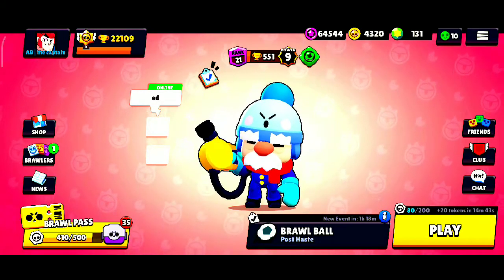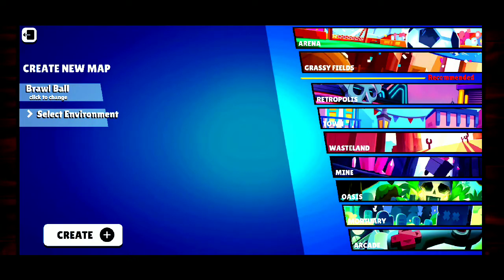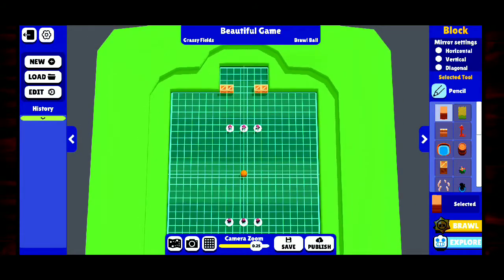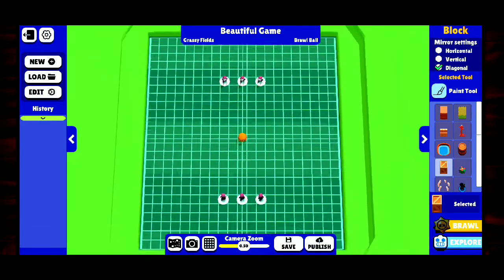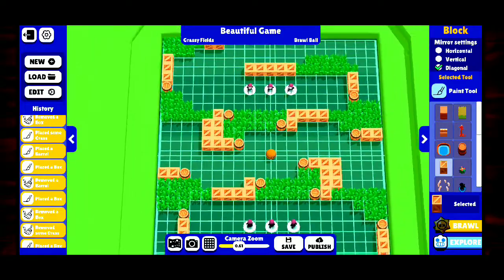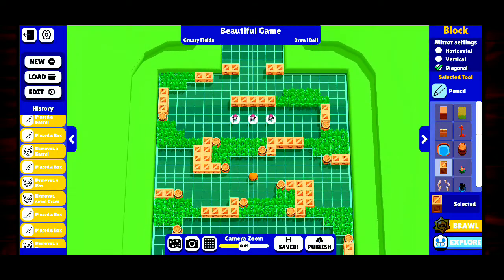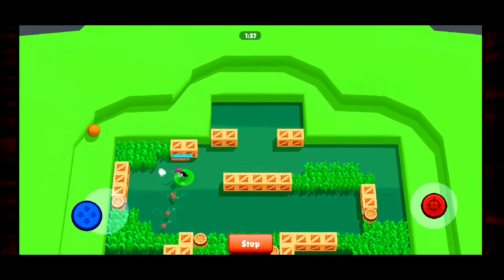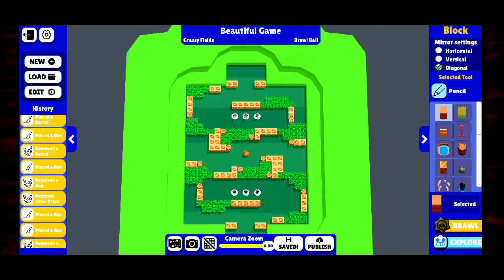Brawl Stars Mapmaking Guide #1 - General Tips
Hey guys, welcome back to another video. Inside of today's video I'm going to give tips on making a brand new map.